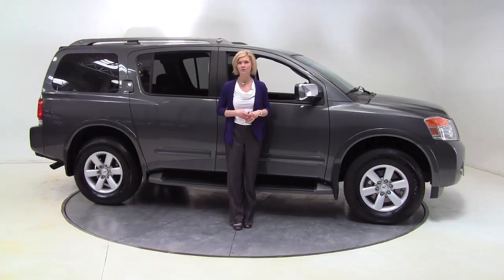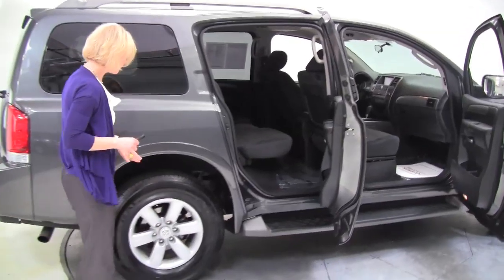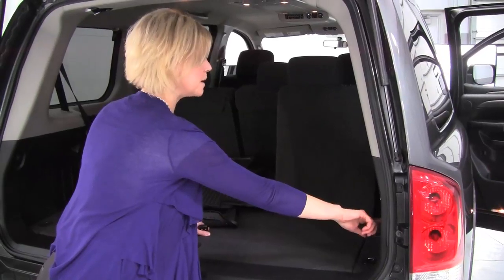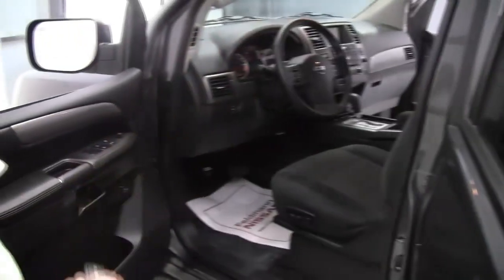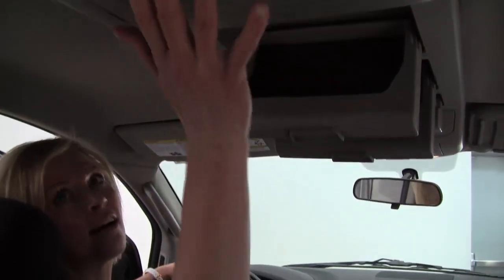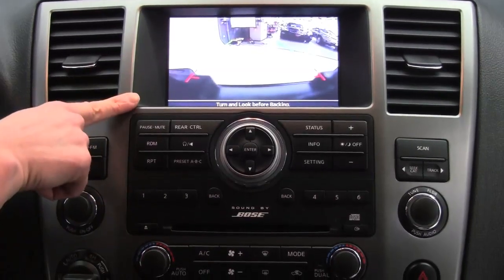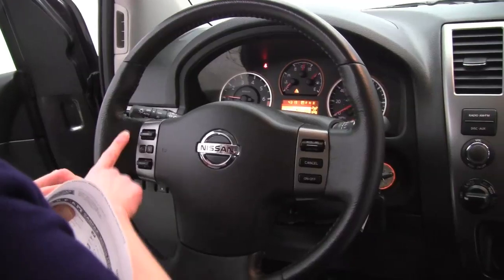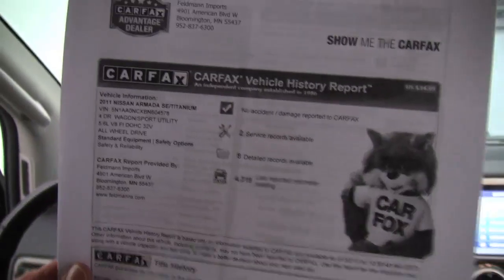2011 Nissan Armada Feldmann Nissan Bloomington Minneapolis MN Used Walk Around N7452A